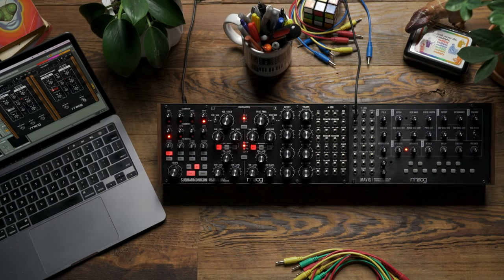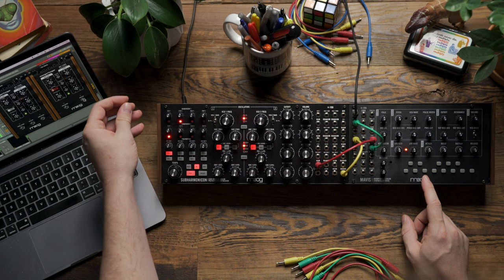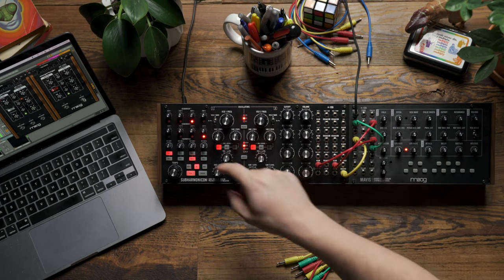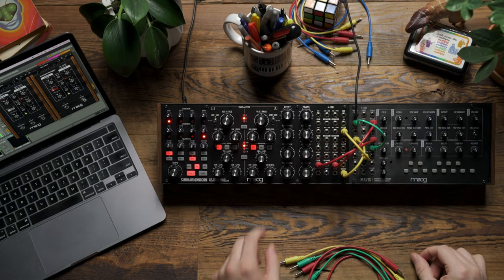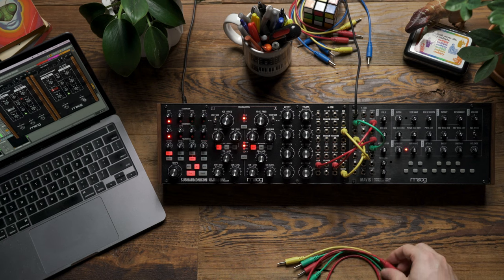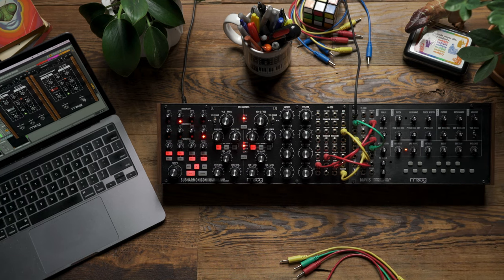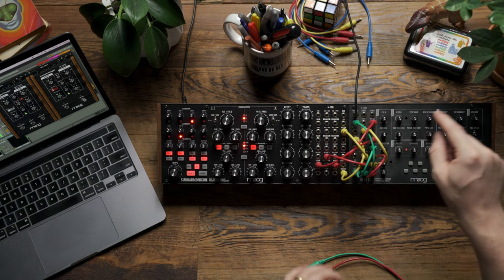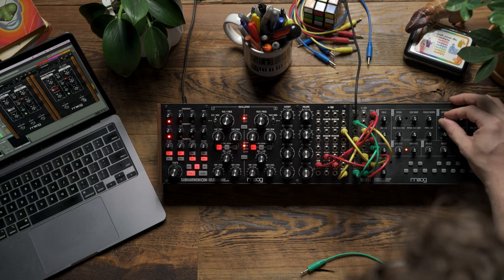Mavis & Subharmonicon | Patching Together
This video demonstrates how Mavis’s utility mixer and LFO can be used to bolster the sequencing capabilities of Subharmonicon.